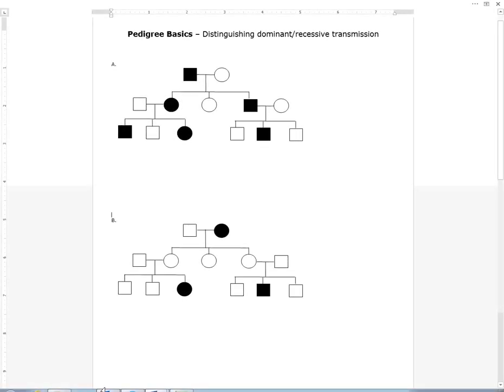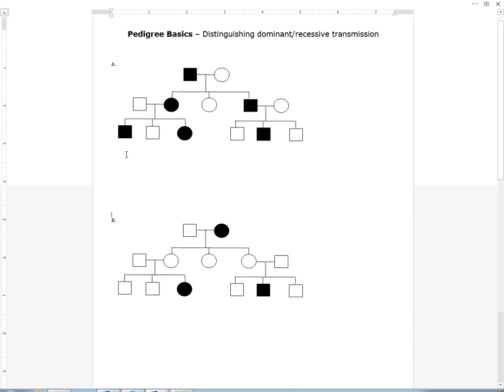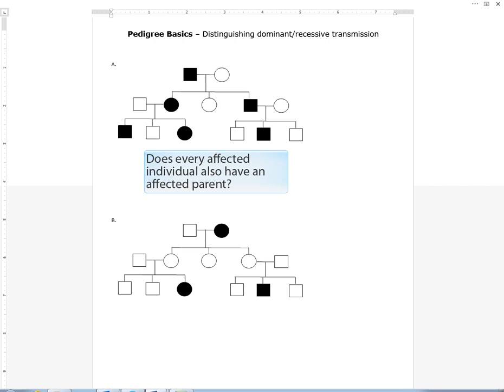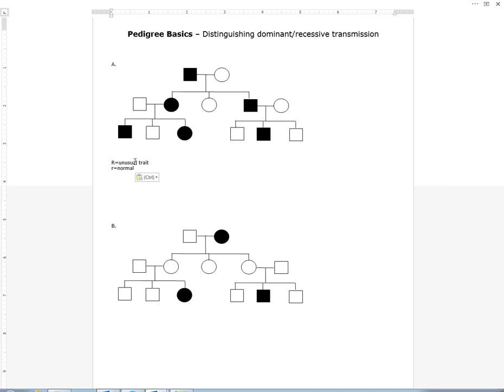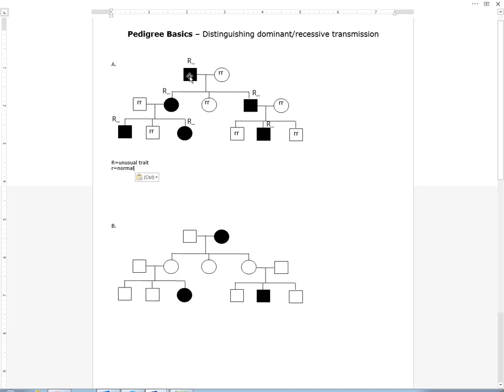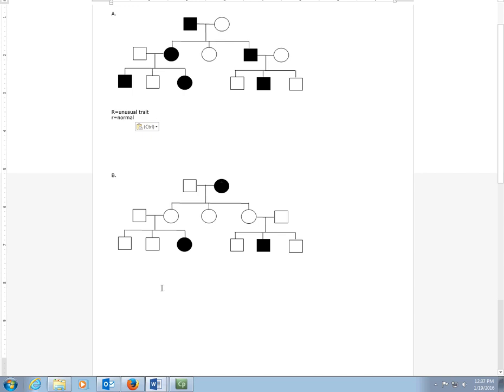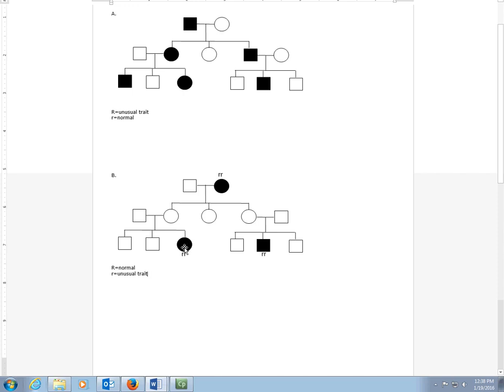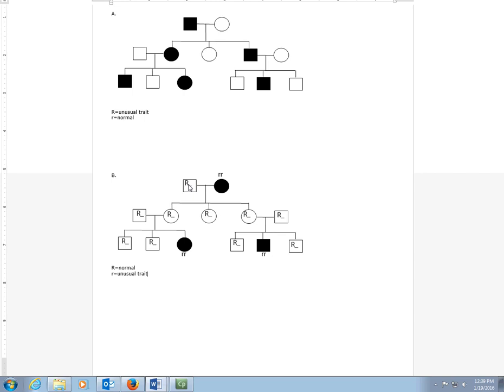Genetics pedigree basics - dominant or recessive pattern?